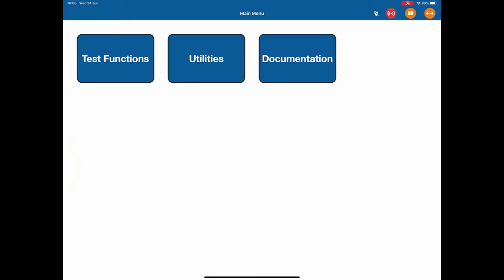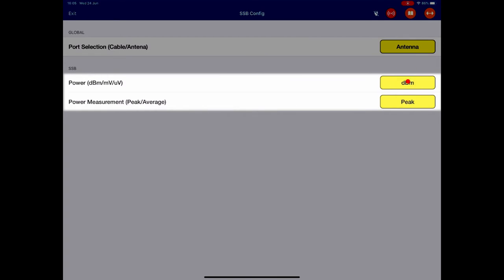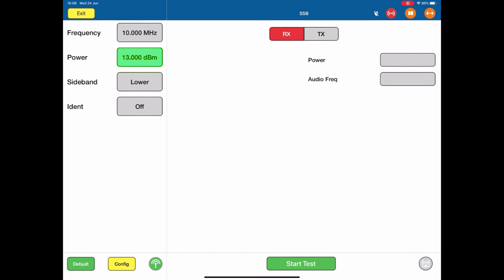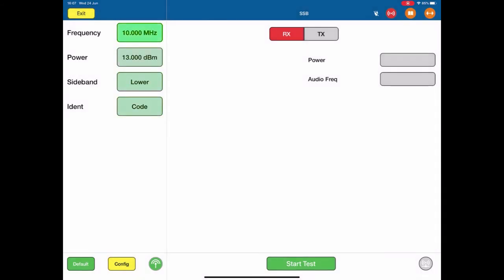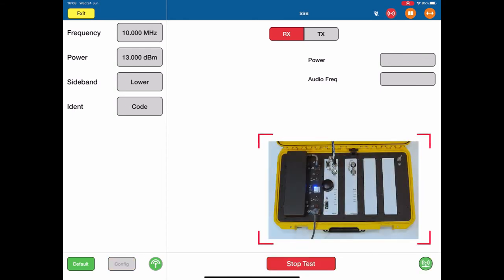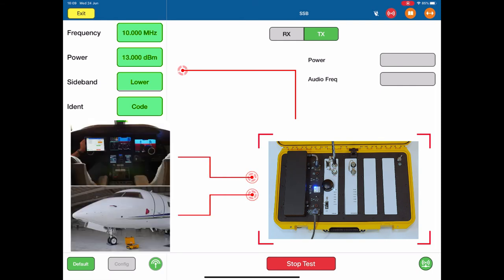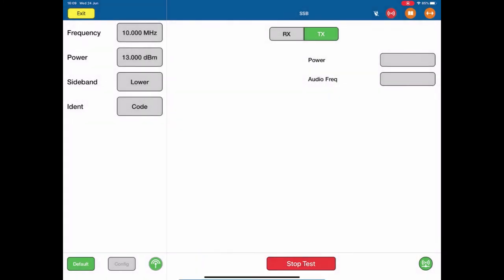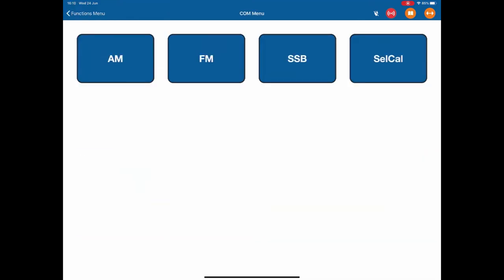9- ARTS-7000: Communication SSB HF